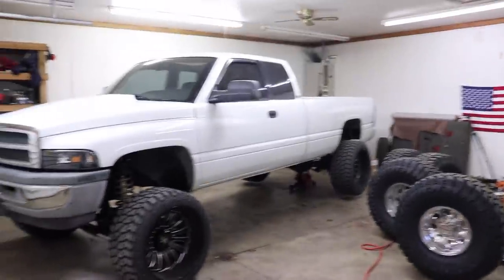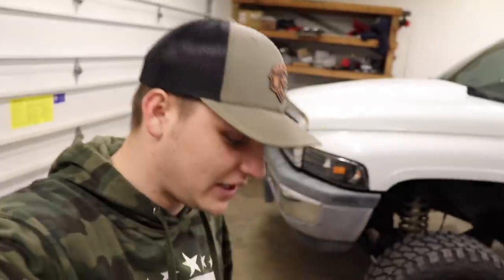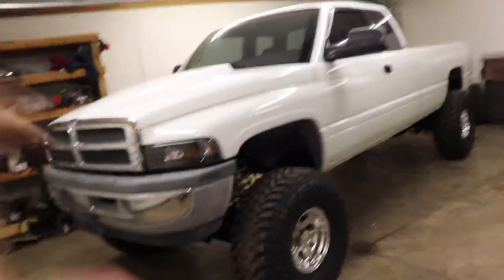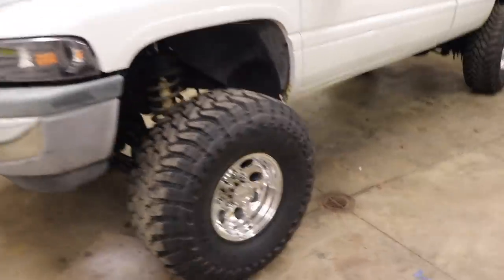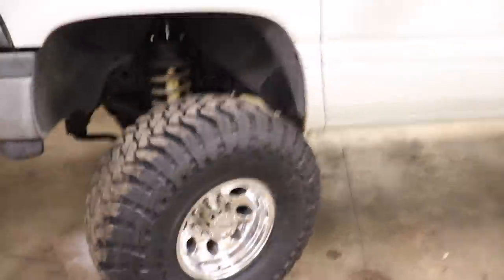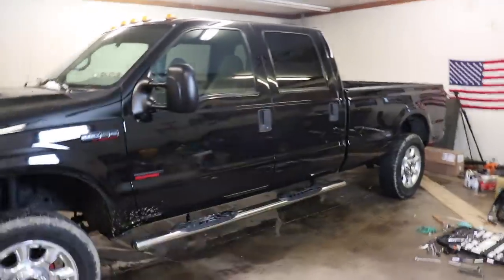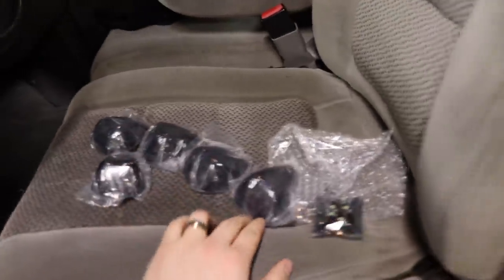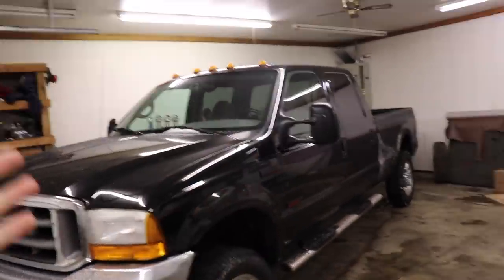New MONSTER 38's ARE ON!!!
LNPDG12 IS HERE!!! But not for LONG! Ends in 9 DAYS! (2-18-20)

Send stuff here:
U.S.A.
Compound Turbo Kit:
Mega Twin Intake:
4" MBRP Exhaust
2.5" Leveling Kit:
Mictuning 7.5" Light Bars
Valve Springs:
Valve springs Compressor:
HeadStuds:
Pushrods:
Rocker Pedestals:
120HP Injectors:
Boost Elbow:

Grill Insert
50 HP Injector upgrade
Gauges Pillar
Pusher Intake Systems
**2013 Super-Duty KingRanch build list!**
5" DPF Back Exhaust
Nitto 35X12.50 Tires